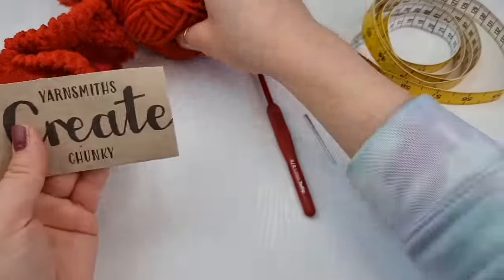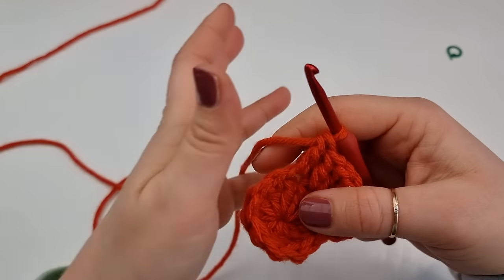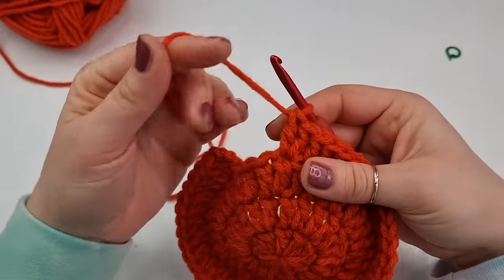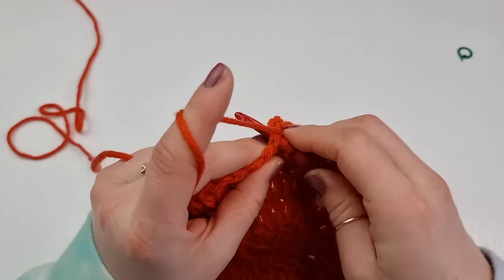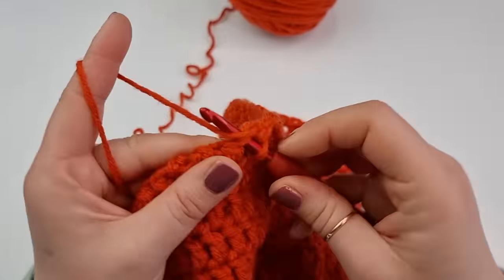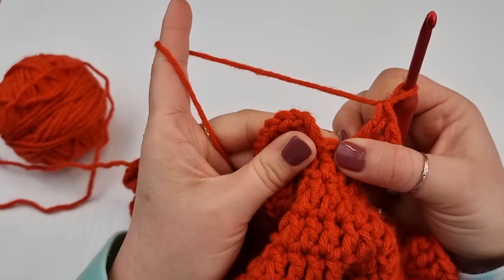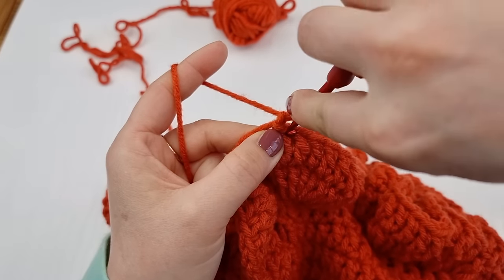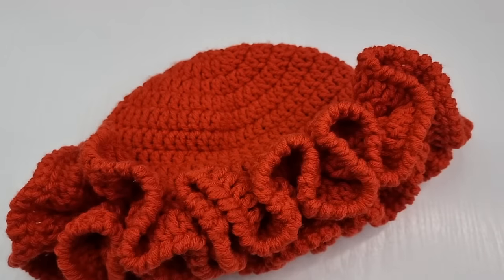How to crochet bucket hat with ruffle easy for beginners#crochetbuckethat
Hi all and welcome back.Today I will show you how to crochet bucket hat with ruffle easy for beginners.Enjoy x